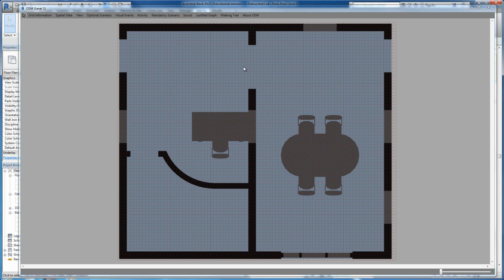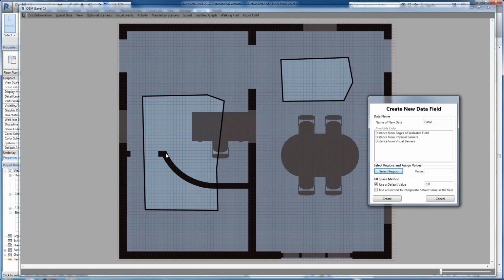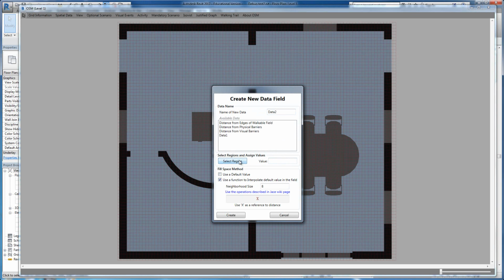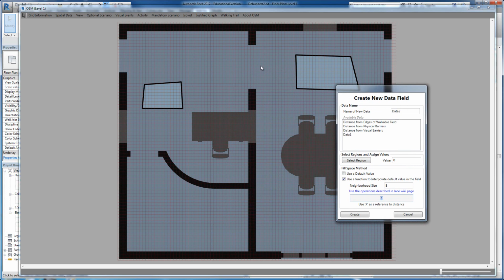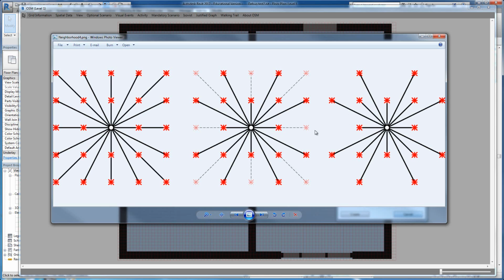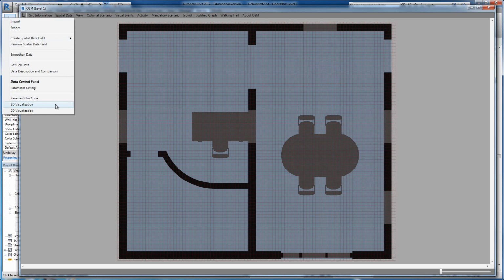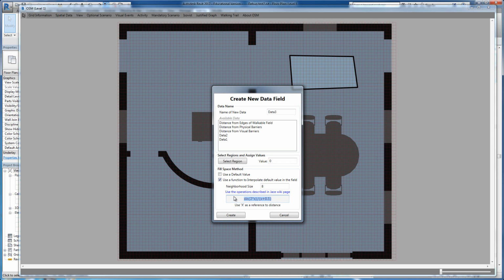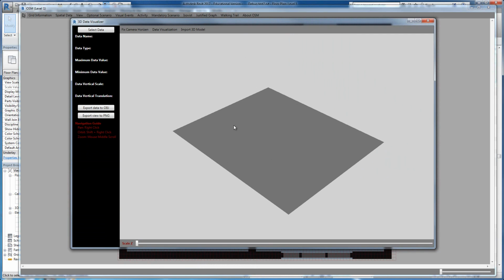07- Data Creation (Polygon Method)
This video shows how to create a new layer of spatial data using polygons and defining interpolation functions